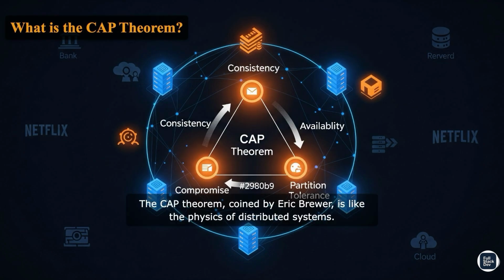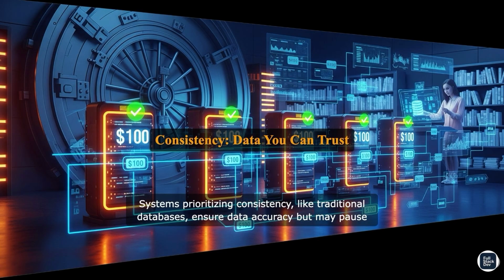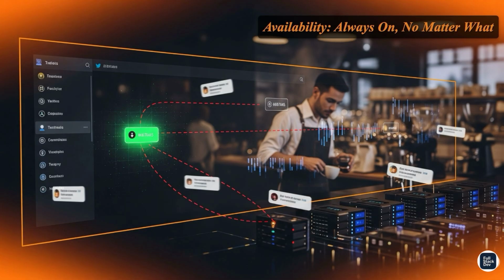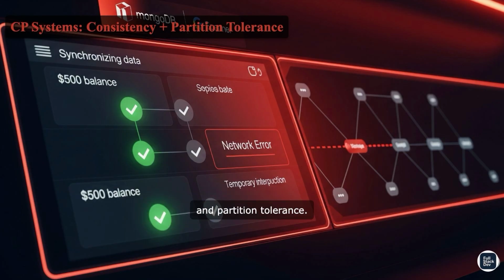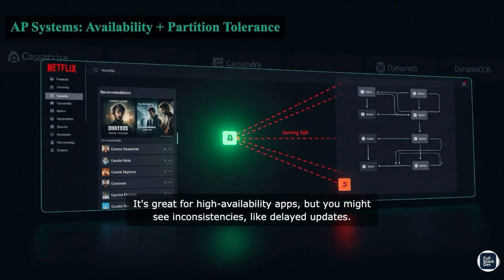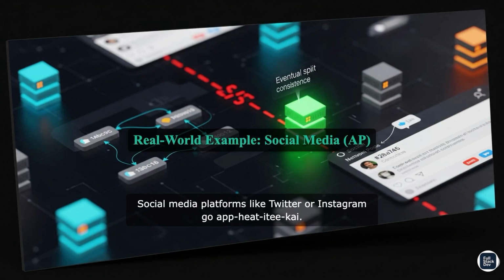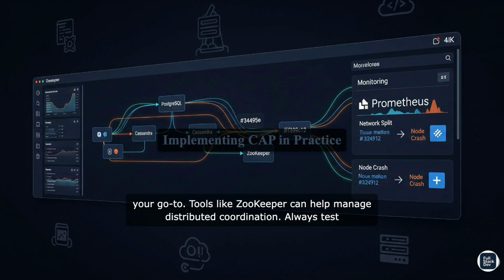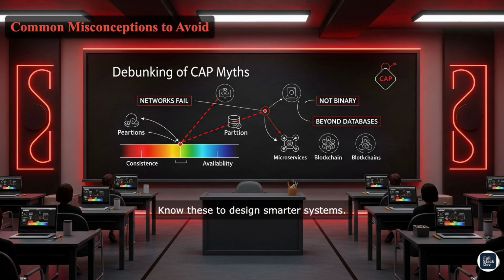CAP Theorem EXPLAINED: Build Smarter Distributed Systems! 🚀 FullStackDev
Struggling to design apps that stay fast, reliable, or consistent? Unlock the secrets of the CAP Theorem with FullStackDev! In this video, we break down Consistency, Availability, and Partition Tolerance with real-world examples like banking apps and social media. Learn how to choose the right trade-offs, avoid common pitfalls, and build systems that scale like Netflix or stay rock-solid like your bank. Perfect for devs, engineers, and tech enthusiasts!